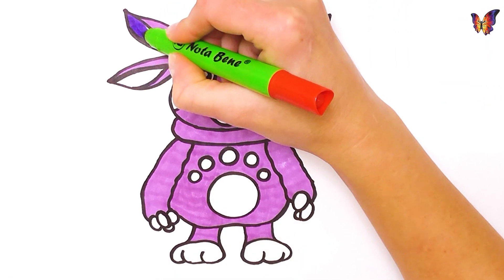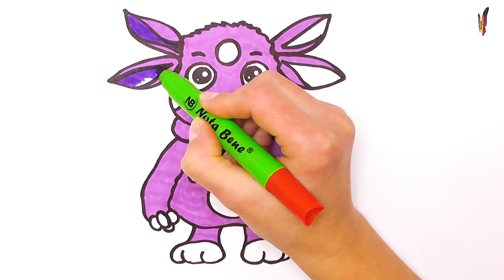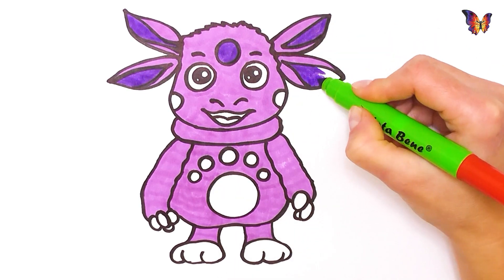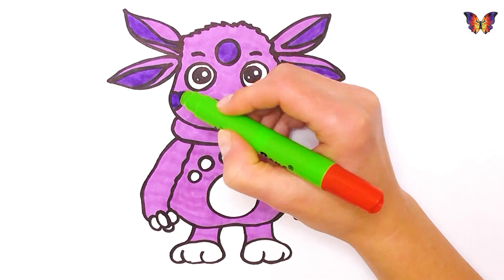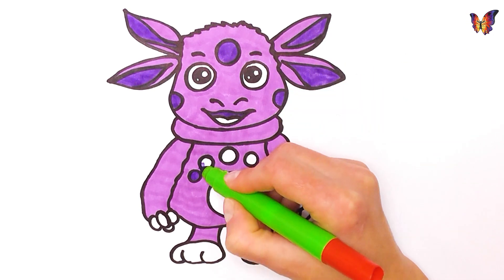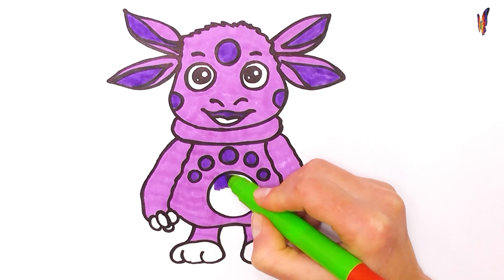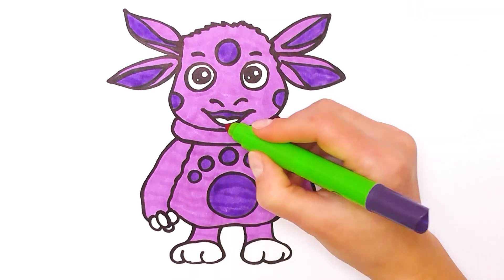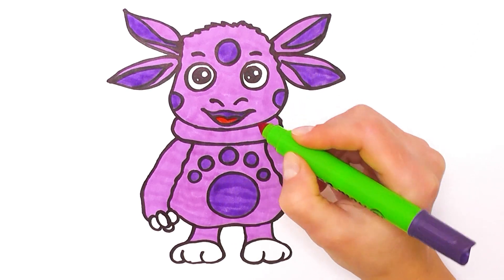Как нарисовать ЛУНТИКА / мультик раскраска ЛУНТИК для детей / Раскраски малышам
Как нарисовать ЛУНТИКА. Мультик раскраска для детей
ЛУНТИК. Учимся рисовать простые рисунки для детей. Спасибо за лайк и комментарий, напишите какой рисунок хотели бы увидеть на нашем канале. А сегодня учимся рисовать ЛУНТИКА, мультик раскраску для детей!
Раскраска бабочка
раскраска пеппа
раскраска колобок
раскраска три кота
раскраска транспорт
раскраска радуга
Раскраска полиция
Раскраска самолет
Раскраска набор младенца
Раскраска набор парикмахера
Раскраска набор инструментов
Раскраска мячик
Раскраска одежда для девочек
Раскраска одежда для мальчиков
Раскраска телефон
Раскраска зайчик
Раскраска котик
Раскраска собачка
Раскраска животные
Раскраска буквы
Раскраска геометрические фигуры
Раскраска мороженое
Раскраска торт
Раскраска пирожное
Раскраска динозавр
Раскраска домик
Раскраска ракета
Раскраска единорог
Раскраска посуда
Раскраска сердце
Раскраска лошадка
Раскраска цветочек
Раскраска косметика
Раскраска уточка
Раскраска звезда